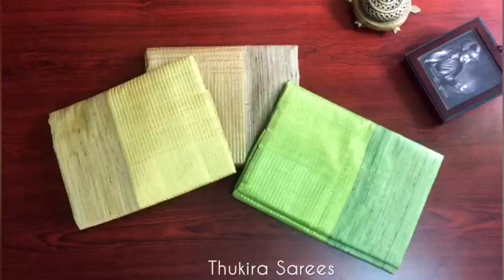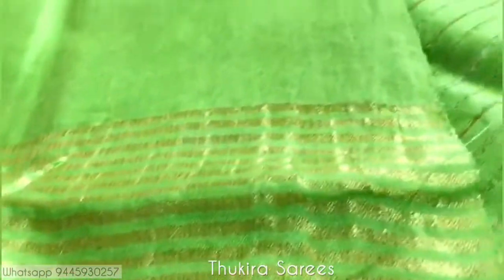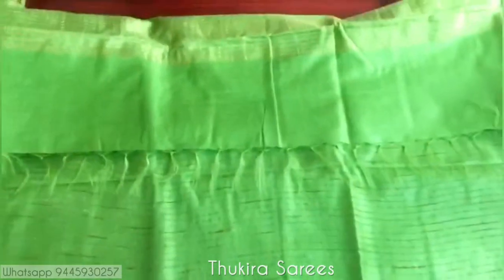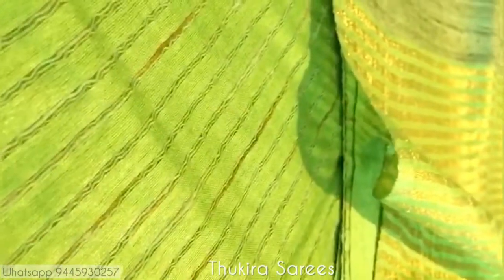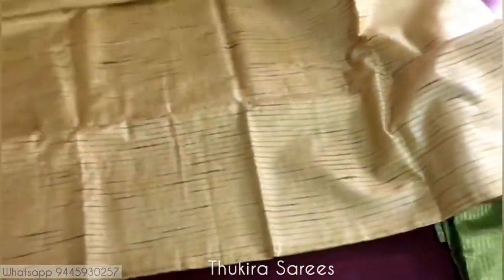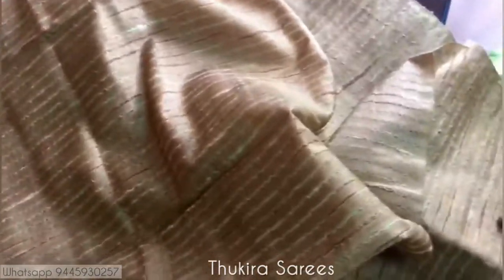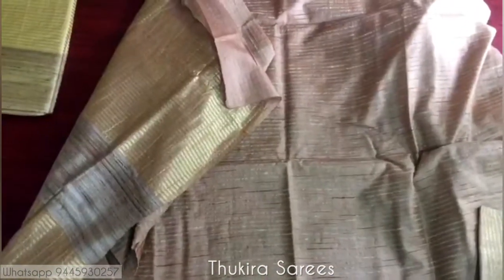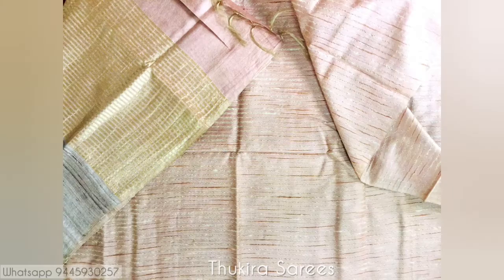Bhagalpuri Weaves | Butter Soft Saree | Rich Look Monotone Sarees | Festive collections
Thukira Nyra Edits for Christmas.

A perfect Monotone Butter Silk Bhagalpuri Weave Handloom Saree.

Nyra Sarees are purely Handloom sarees woven by Bhagalpuri Weavers from a town in Bihar.
Fine bhagalpuri handwoven sarees are known for its unique texture, sheen of silk and feel of butter. A perfect blend of both worlds completely suitable for all weathers. Exquisite collection of bhagalpuri sarees from Bhagalpur, Bihar that showcases beautifully handwoven textures.

The fabric woven with Katan thread feels like butter! It is soft on skin and light in weight. So easy to handle!

This Beautiful saree comes in  Green color with Zati Line  Pallu .